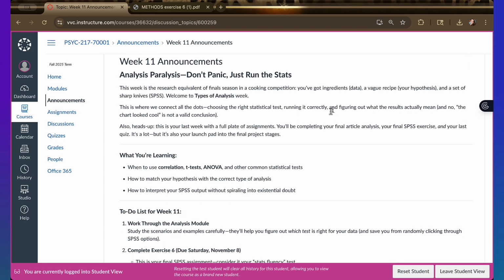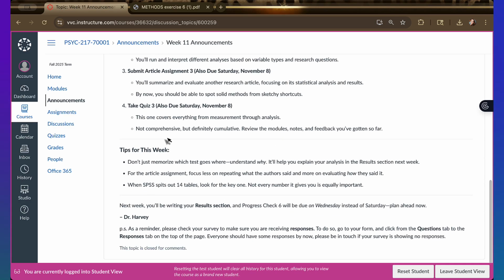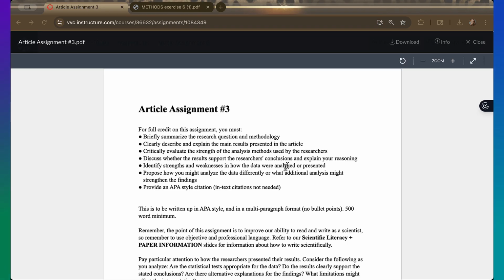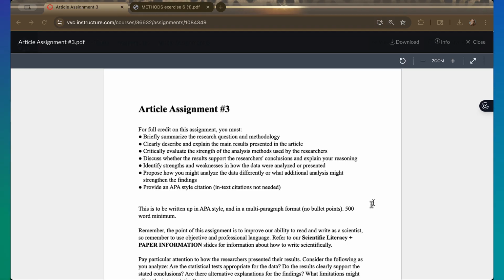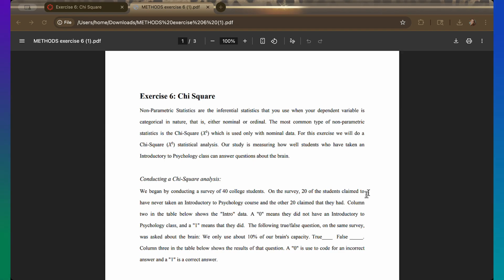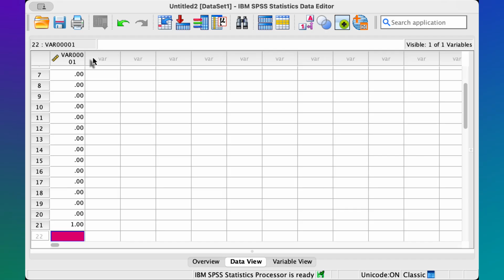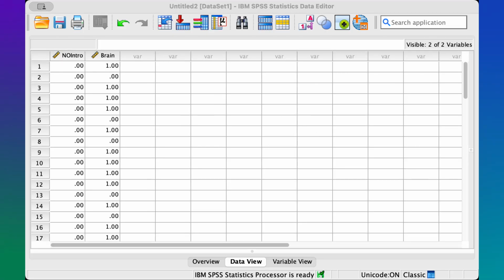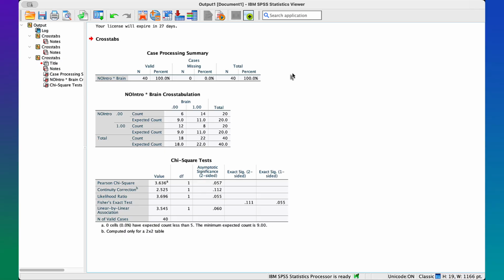Intro to Week 11